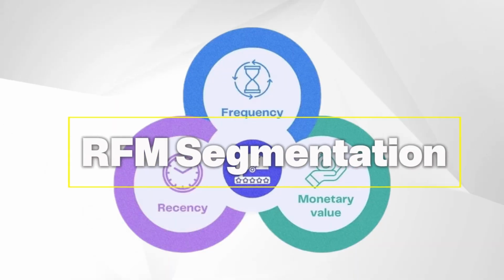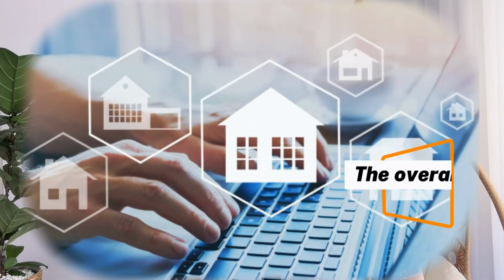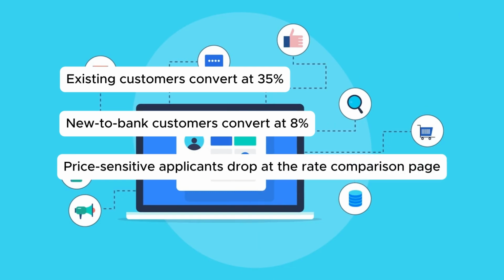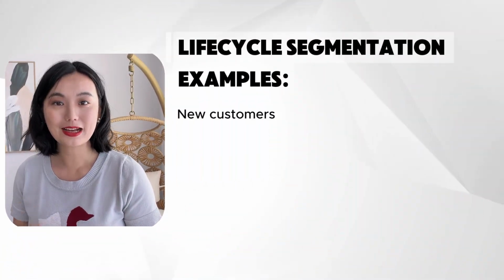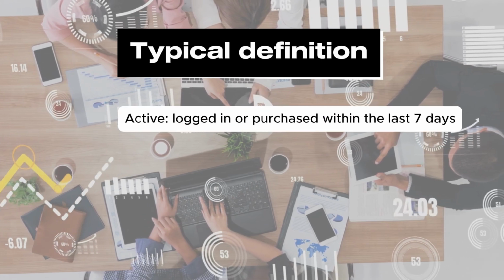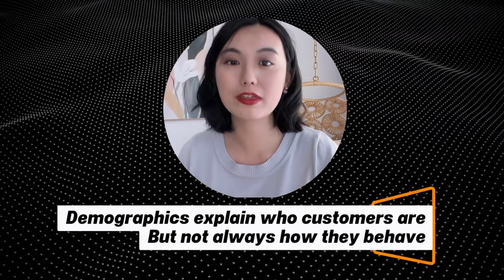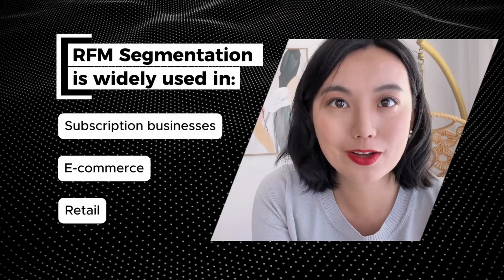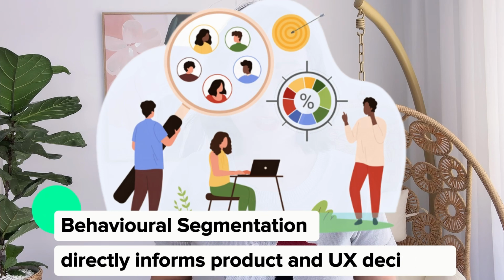What is Customer Segmentation, Why it matters, How to do it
Most analysts get customer segmentation wrong.

They group customers. But segmentation isn’t about grouping, it’s about deciding who deserves different treatment.

If nothing changes after your segmentation, you didn’t create insight. You created labels.

In this video, you’ll learn:
• The real definition of customer segmentation
• Why most analyses fail to influence strategy
• A real banking example that turns a “low conversion” problem into targeted action
• How RFM and behavioural segmentation drive commercial decisions

Segmentation should change budget allocation, product priorities, and retention strategy. It is not about technical complexity. It is about clarity of thinking.

When done well, it turns customer data into strategic direction.